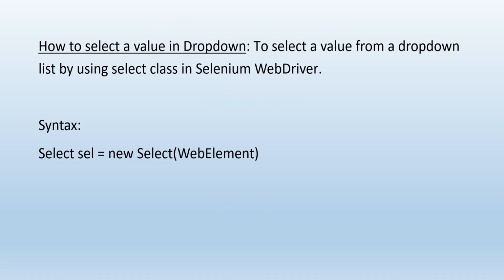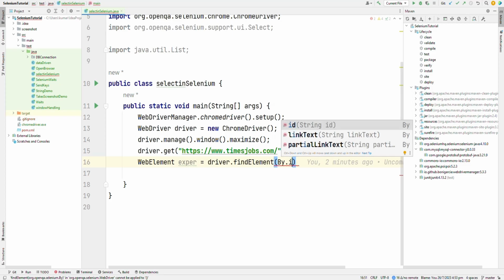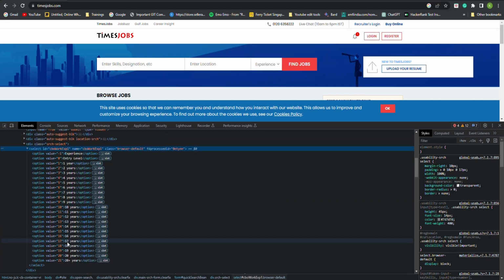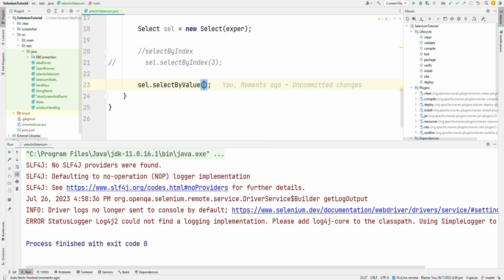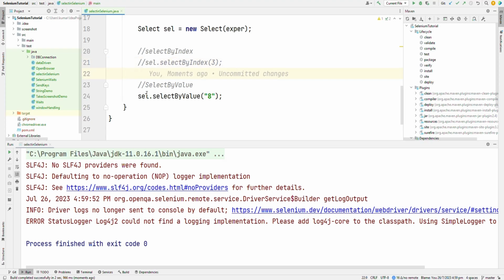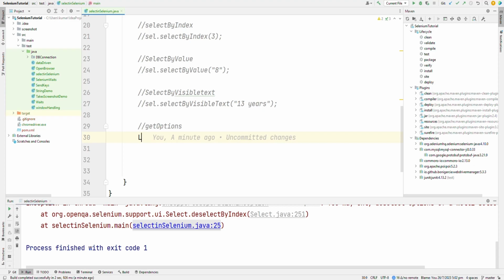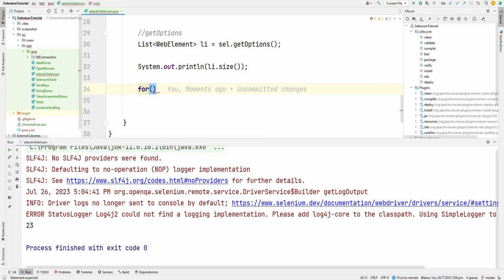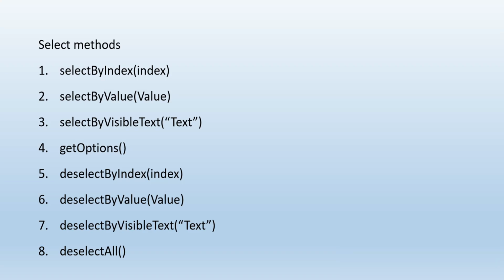Selenium tutorial - Select Class in Selenium Webdriver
Select a value from a dropdown list by using the Select class in Selenium WebDriver.

Select methods
selectByIndex(index)
selectByValue(Value)
selectByVisibleText(“Text”)
getOptions()
deselectByIndex(index)
deselectByValue(Value)
deselectByVisibleText(“Text”)
deselectAll()